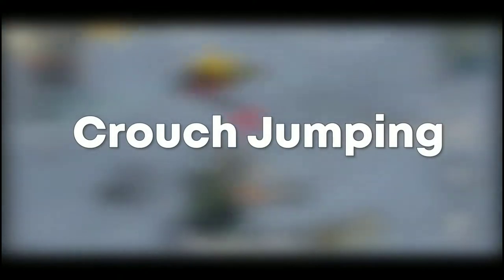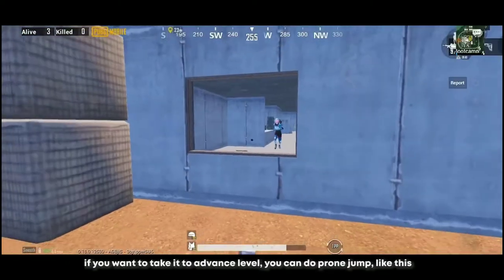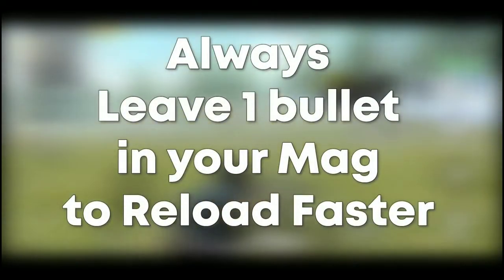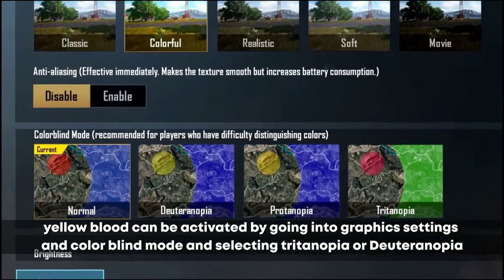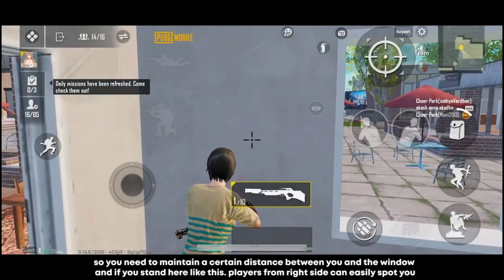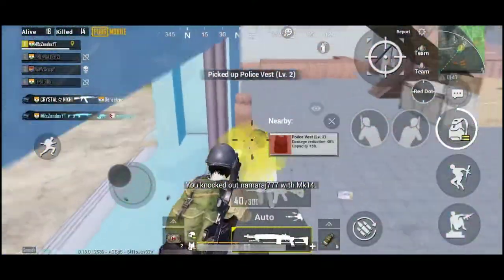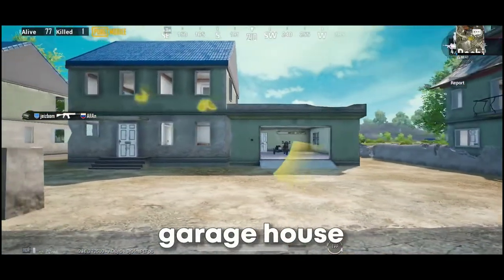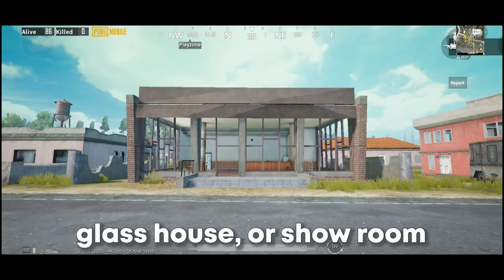Top 10 Tips&Tricks in PUBG Mobile Everyone Should Know (From NOOB TO PRO) Guide #1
Special thanks to @levinho 🙏♥️